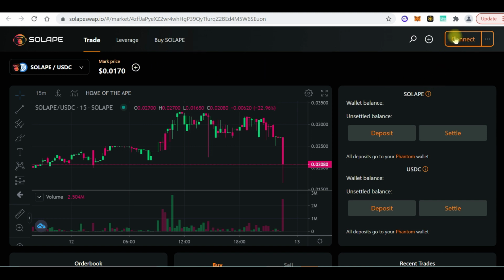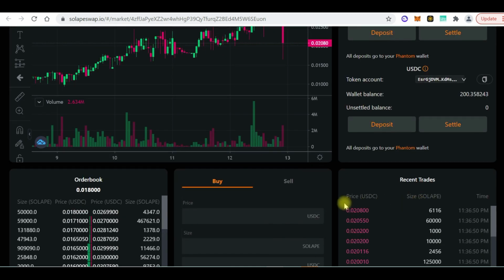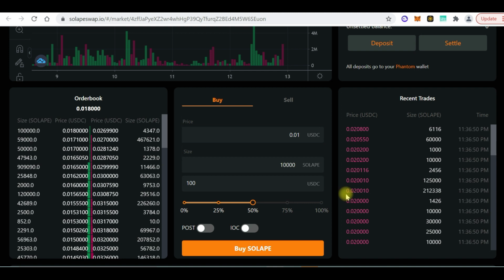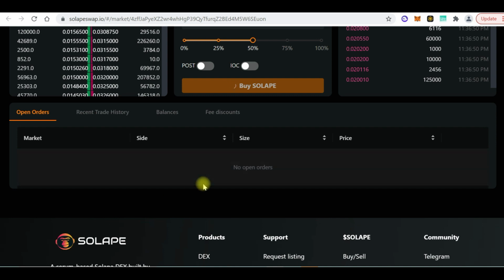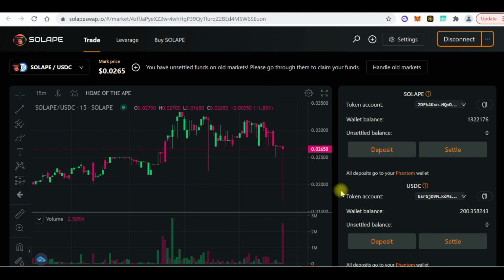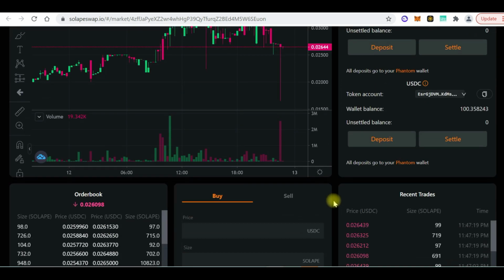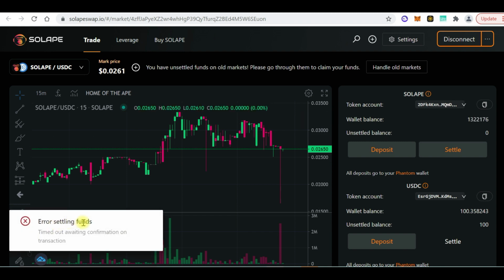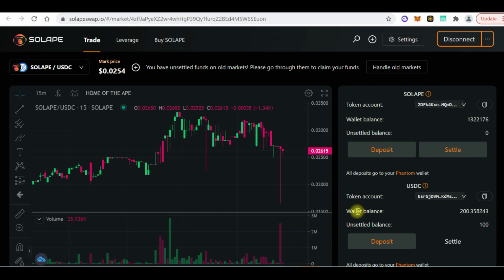How to use Solape dex: Trade your favourite solana gem (Uncut)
This video shows you how to set orders using solapes DEX to buy/sell your solana gem. You will also get to see some of the minor glitches that comes with using these DEXs. We are early to the game guys!!

use this binance ref to get 10% kick back on trading fee;